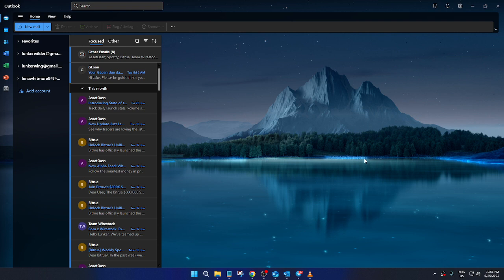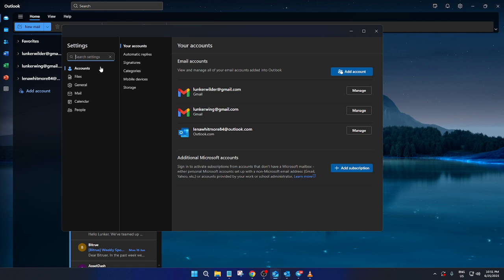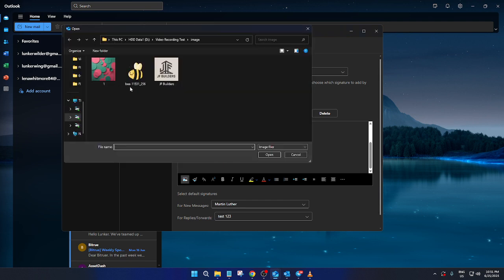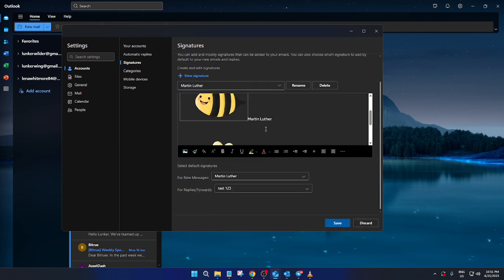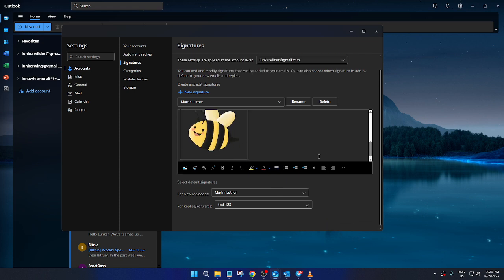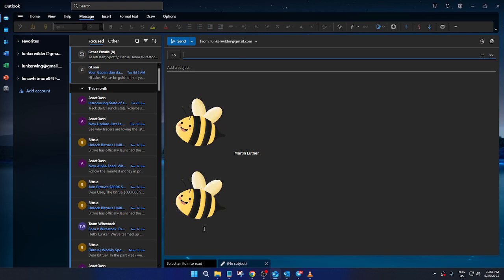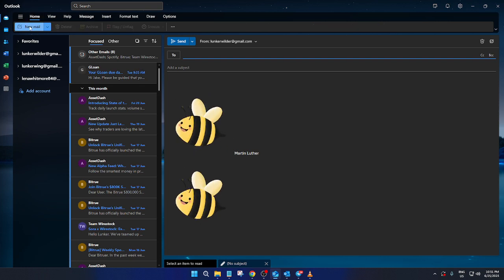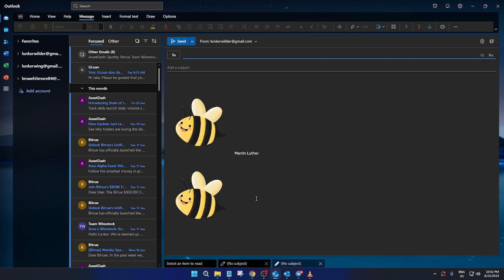How To Add An Animated GIF To Outlook Signature? (Easiest Way) (2026 Guide)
Learn how to easily add an animated GIF to your Outlook email signature in this step-by-step tutorial! Whether you're using Outlook 365, the Desktop app, or the Web version, this guide covers everything you need to make your email signature stand out with a lively animated image.

Timestamps:
00:00 Introduction
00:45 Preparing your animated GIF
01:30 Adding GIF to Outlook 365 (Web & Desktop)
03:10 Adjusting signature settings and preview
04:00 Troubleshooting common issues
05:00 Supported platforms and limitations
06:00 Best practices & tips
07:00 Outro and next steps

By the end of this video, you'll know how to insert GIFs seamlessly and make your signature more engaging. This tutorial supports Outlook 365, Outlook 2019/2021 (Desktop), and the Web interface.